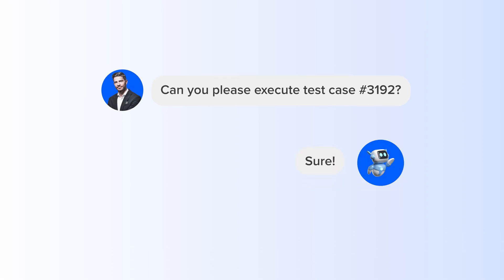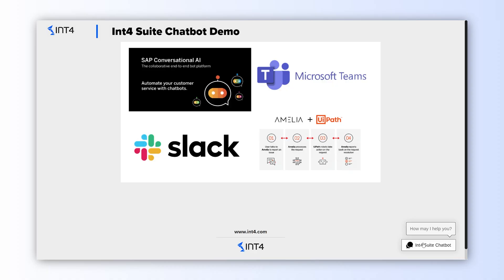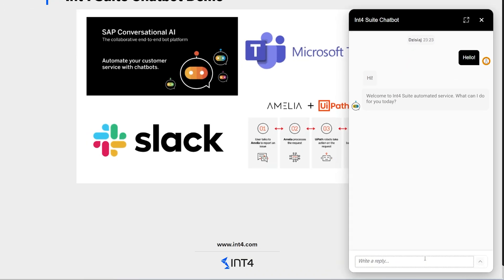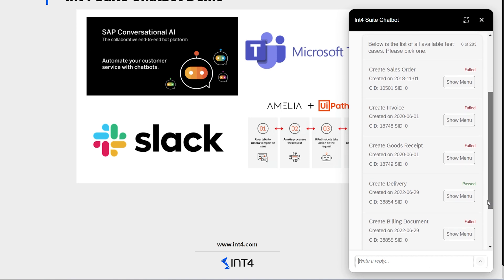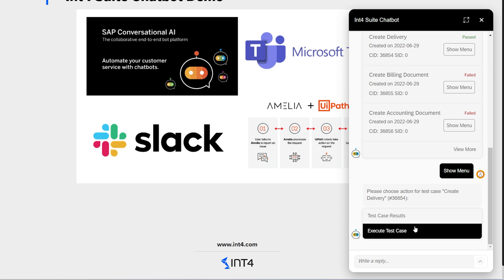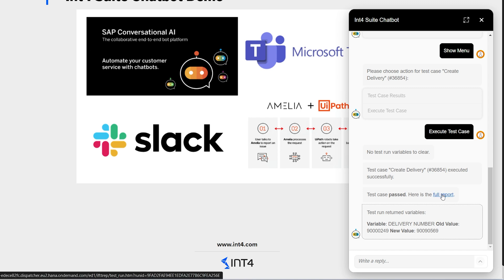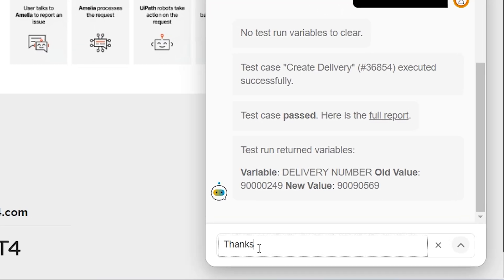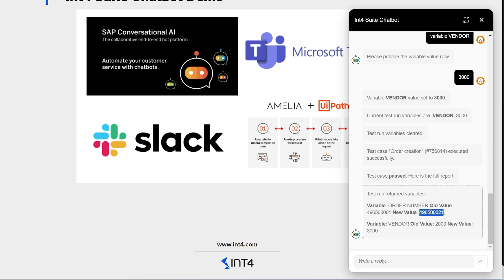How to Test SAP with a CHATBOT - Self-Service Simulations for SAP S/4HANA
Self-Service Simulations for SAP S/4HANA allows anyone in the organizations to test SAP - without having an in-depth testing knowledge. In this video you'll learn how to enable this kind of testing with Int4 Chatbot.

⚡ IMPORTANT LINKS ⚡

SAP Self Service Simulations timestamps:

0:00 - What are Self Service Simulations and why should you enable them in SAP?
1:00 - Practical use case
1:58 - DEMO: Basic Features of SAP Conversational AI Chatbot
3:30 - DEMO: Customizing Test Cases
4:23 - How can your Enteprise use this chatbot?